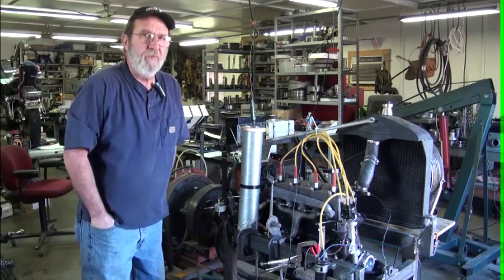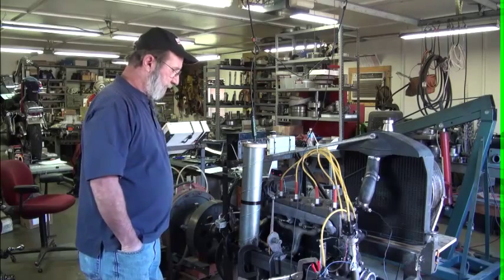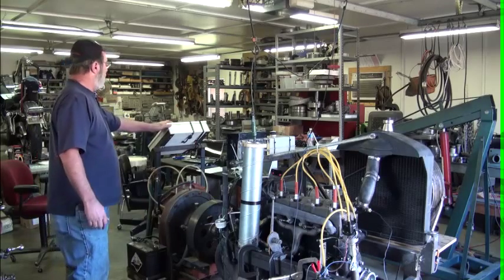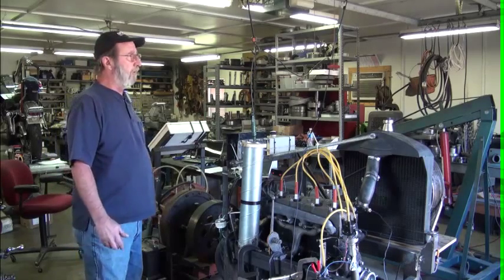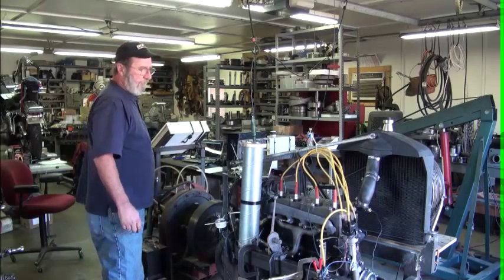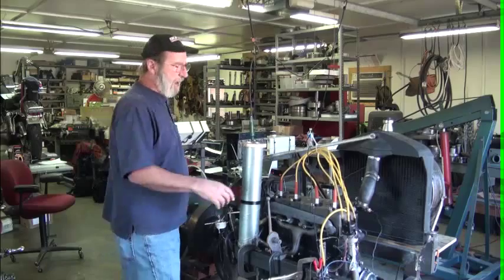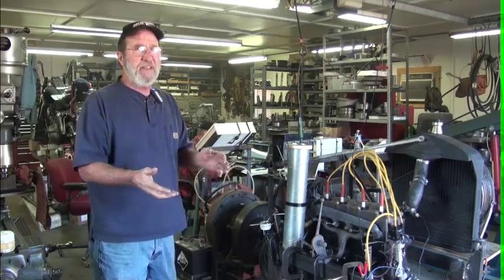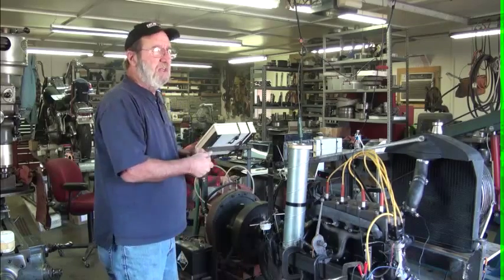2012 Model T Dynamometer ~ Part 1 of 2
Build a test configuration to be able to run dynamometer test on a Model T Engine